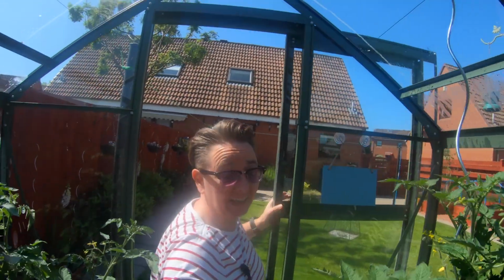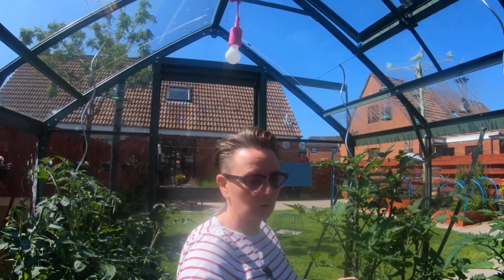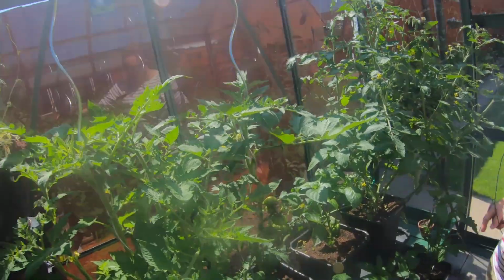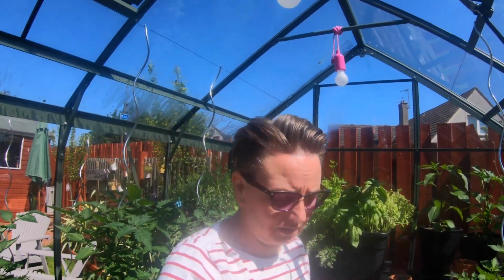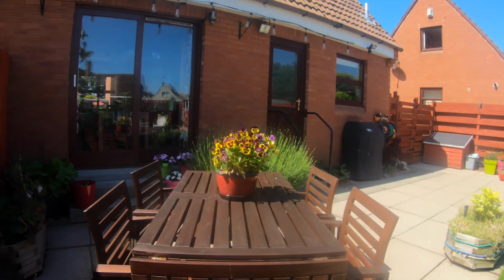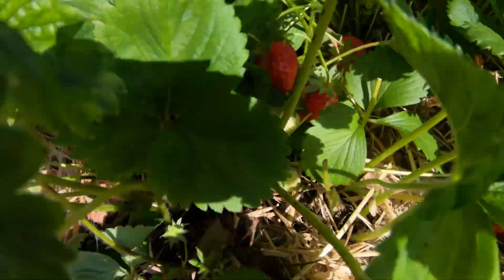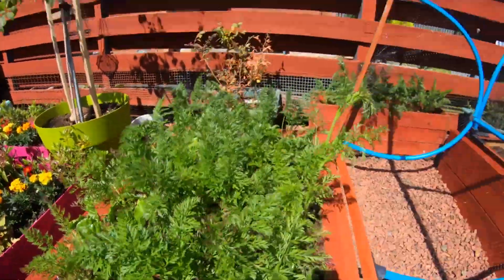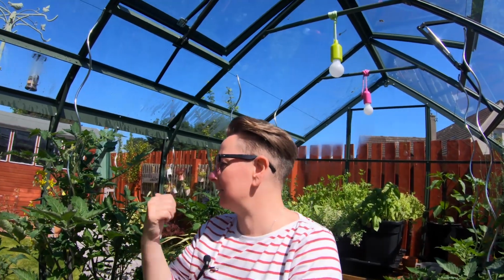A walk around the garden with a selfie stick - June update 2019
Take a walk around the garden with me and a selfie stick for the June update. Has the new greenhouse made a difference? What about growing carrots in the root trainers? Let's find out...

Our
GEAR OR EQUIPMENT I USE:

GREENHOUSE & GARDEN
Hotbin Mini Composter
Hotbin Extra (Composter)
Horticultural Gentle Liquid Soap
Neem Oil - 500ml Pure Cold Pressed
EarlyGrow Large Propagator with Shatterproof Lid
Greenhouse and garden Britten & James Pack of 10 Professional Seed trays
Elixir Gardens Pack of 10 Half Size seed trays
Hozelock 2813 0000 Capillary Mat Sets for the greenhouse
Butane Weed Burner